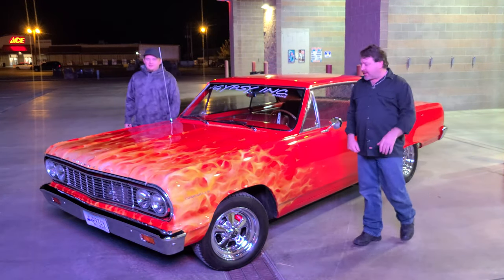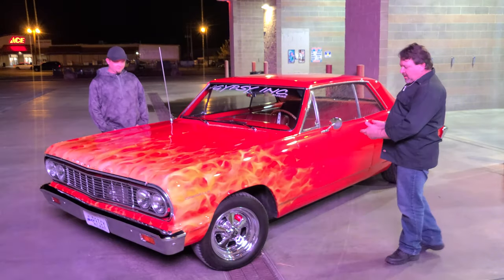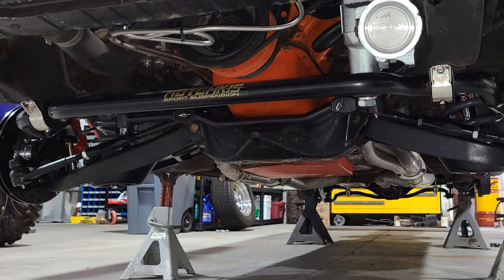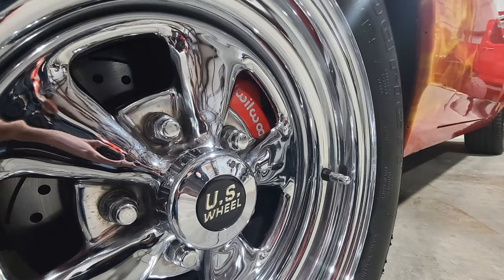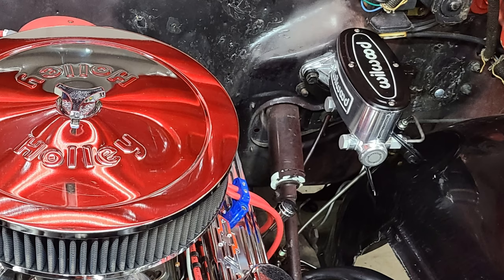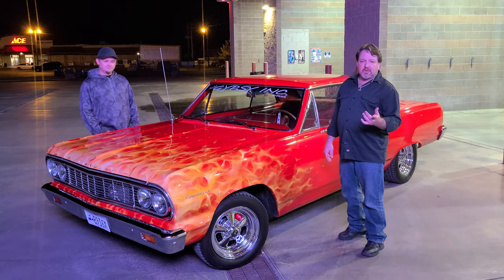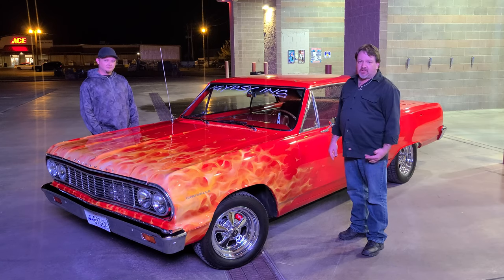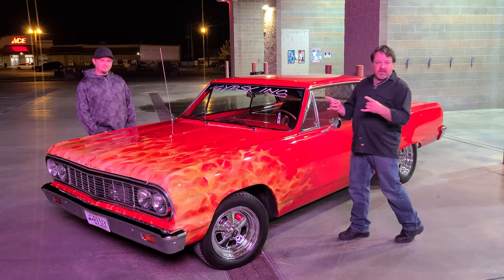1964 Chevelle gets Hotchkis suspension & Willwood disk brake upgrade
Join Auto Gypsy Garage as we say good bye after testing out the new Hotchkis suspension and Willwood disk brakes on the 1964 Chevelle project.